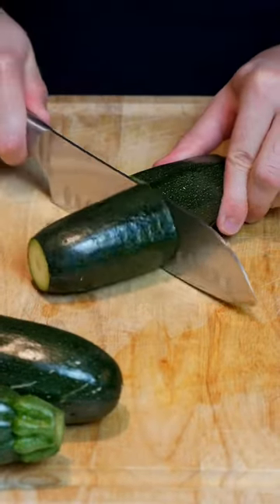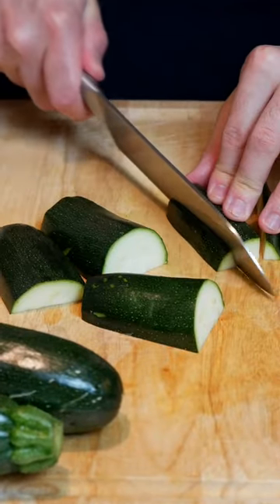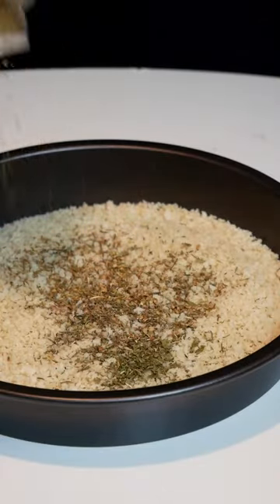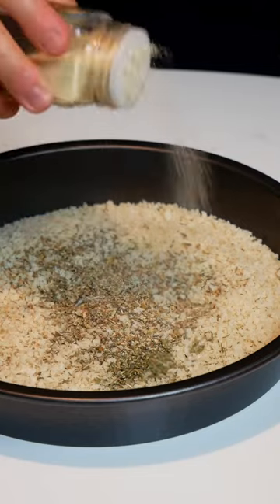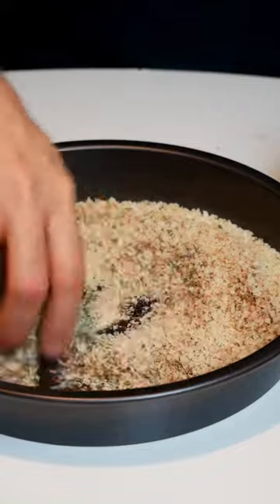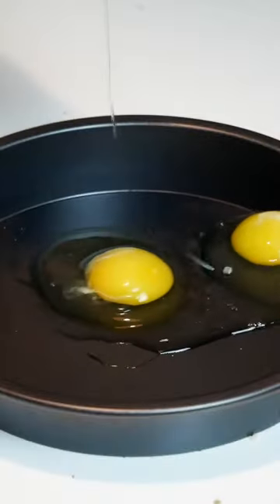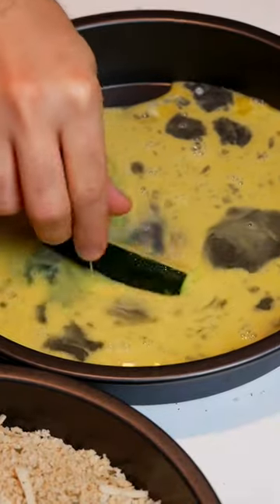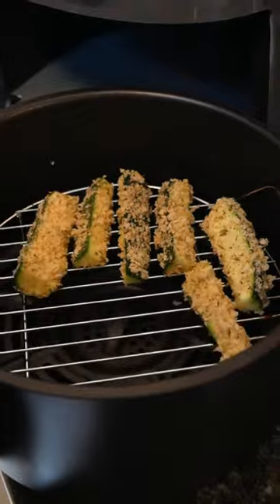How to make Zucchini fries!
Potato or Zucchini fries?